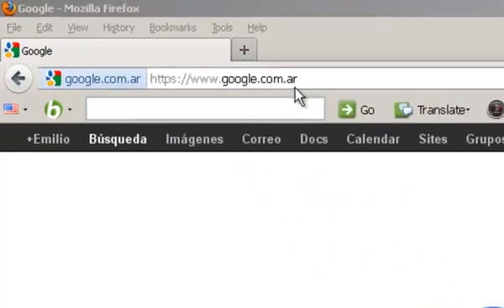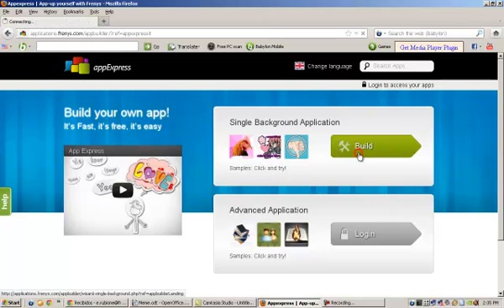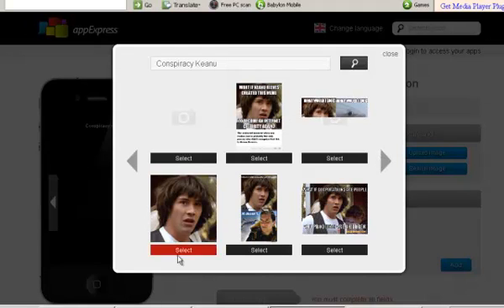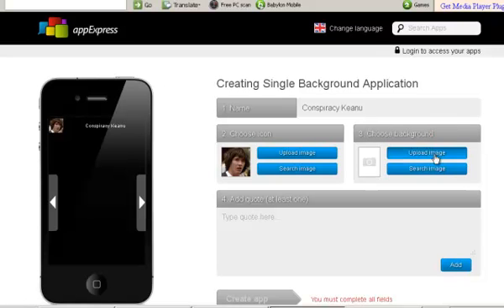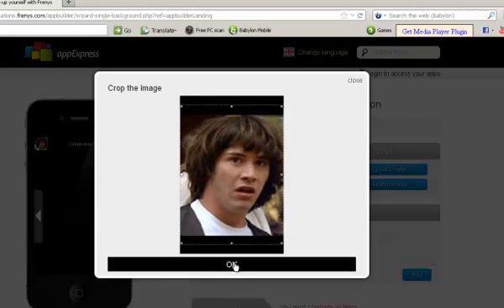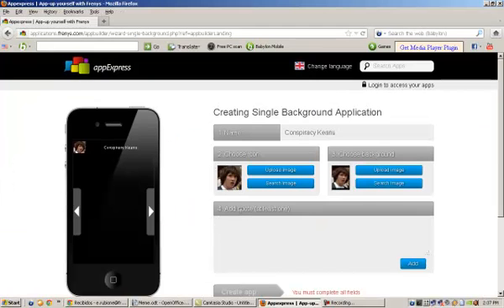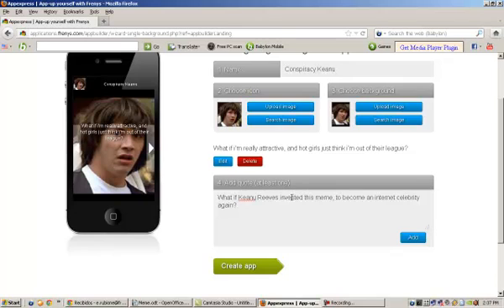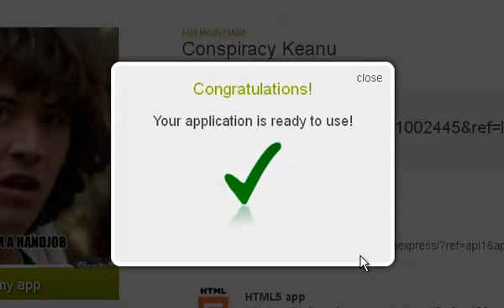App Express - Appbuilder tutorial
-STARRING CONSPIRACY KEANU-
An easy and spoken tutorial on how to create applications with App Express.